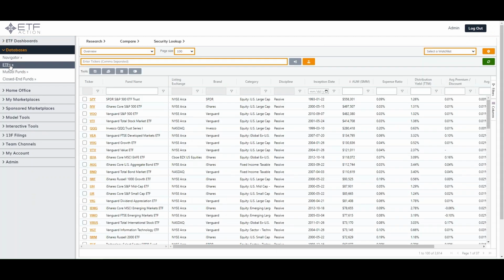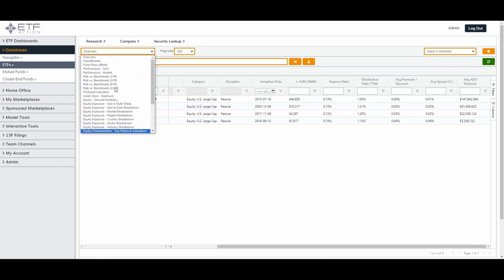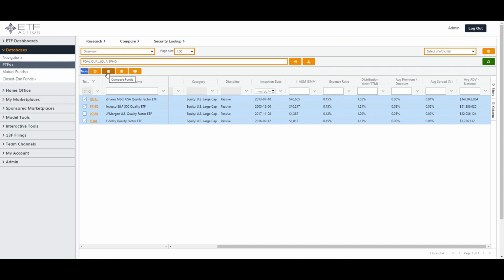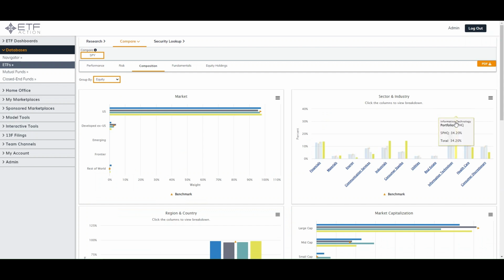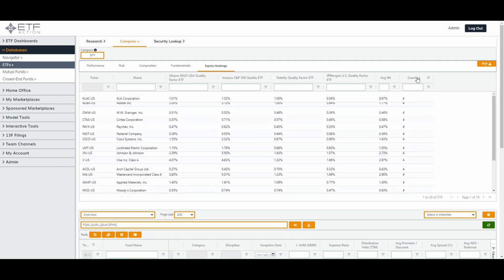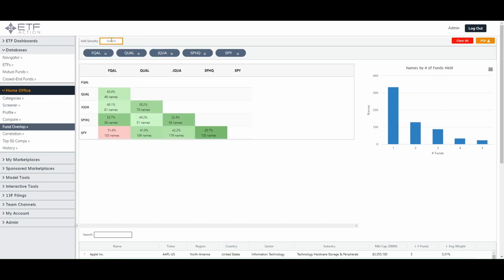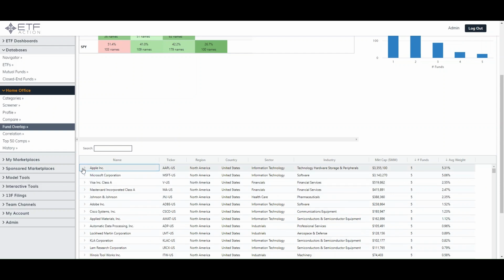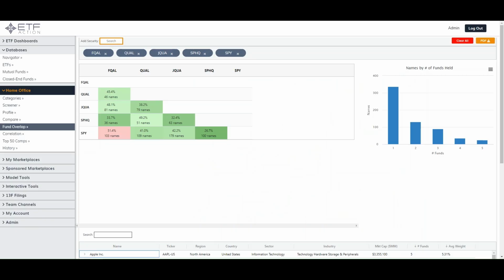Comparing U.S. Quality Factor ETFs - Overlap Analyzer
In today’s video, Alex showcases how to quickly pull up a list of tickers and compare them side-by-side looking over performance, risk, composition, and fundamentals. When comparing U.S. quality factor ETFs using the ETF Action Overlap Analyzer, we learn that despite similar naming conventions, these ETFs have very different portfolios.